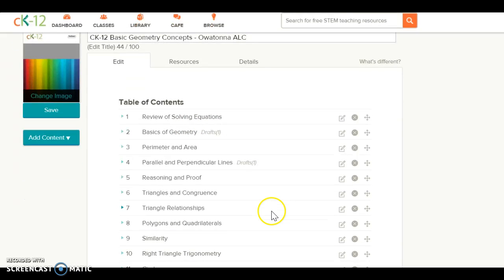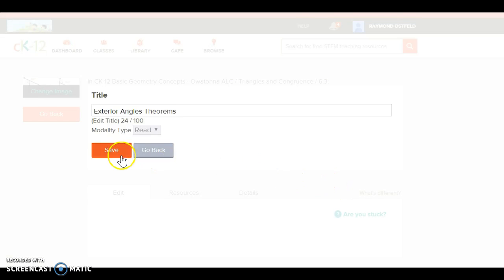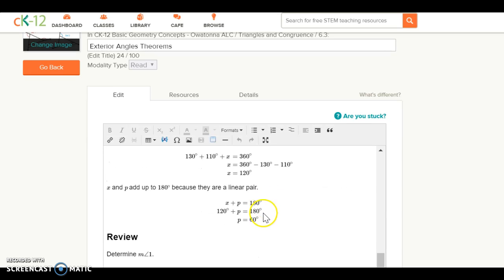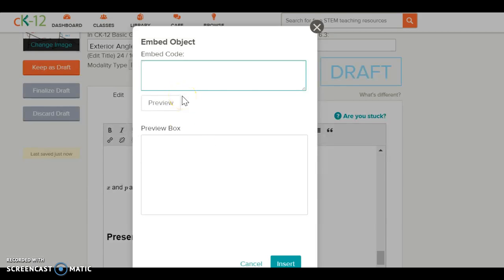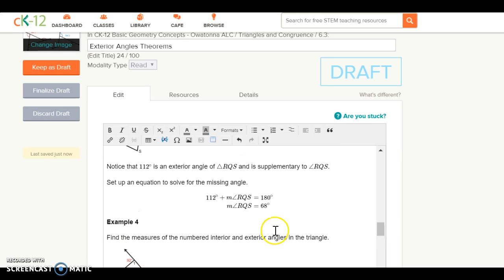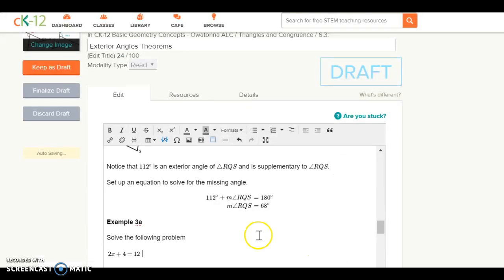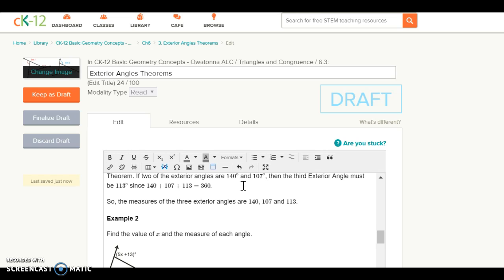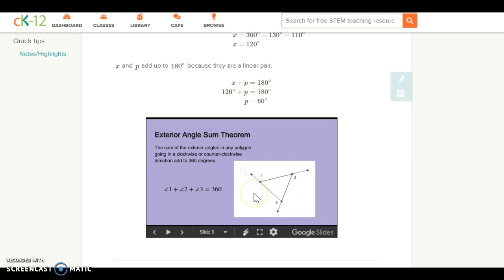Using CK-12 in Personalized Learning